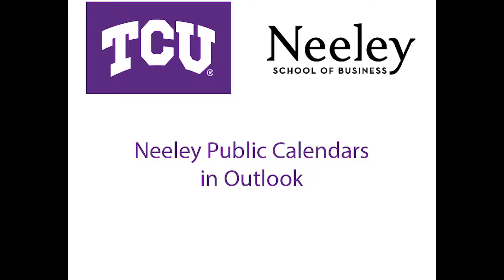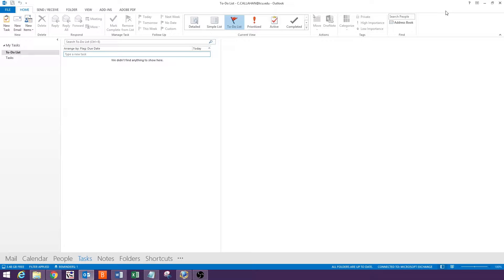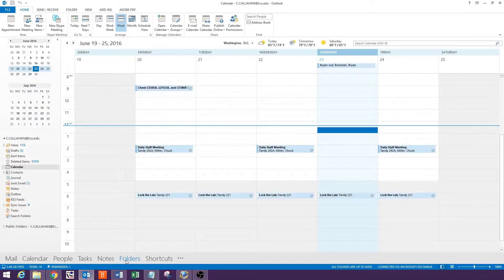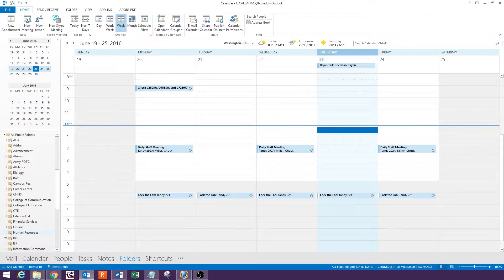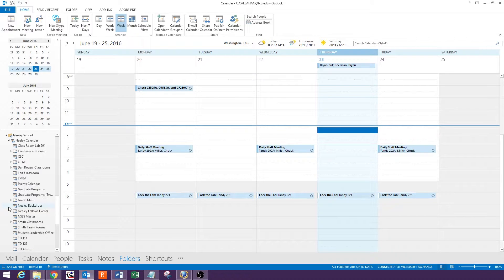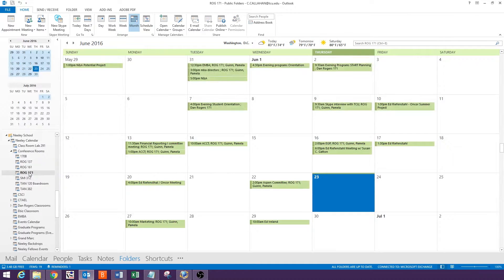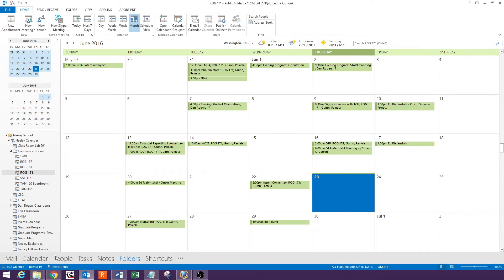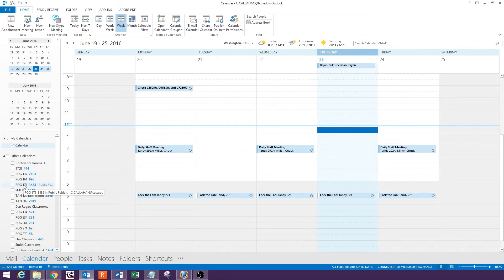Neeley Public Calendars in Outlook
This video will show you how to access Neeley Calendars in Outlook and add them as a favorite so they can be seen from your normal calendar view.